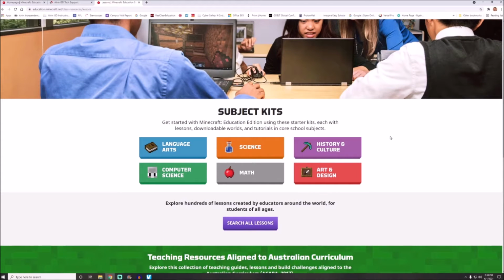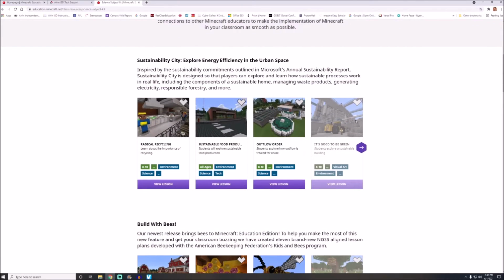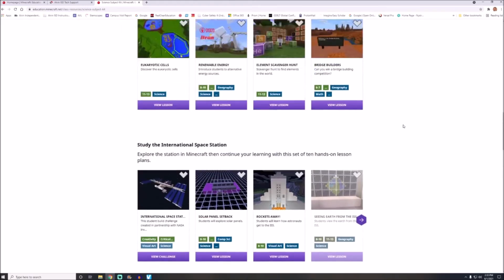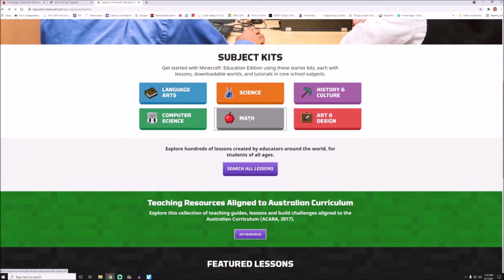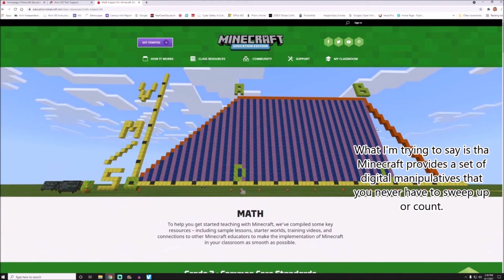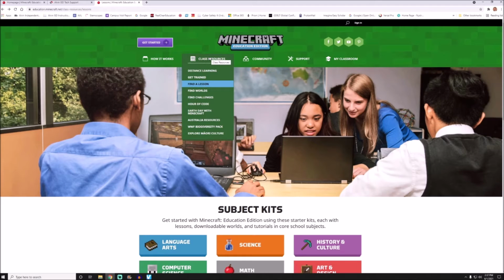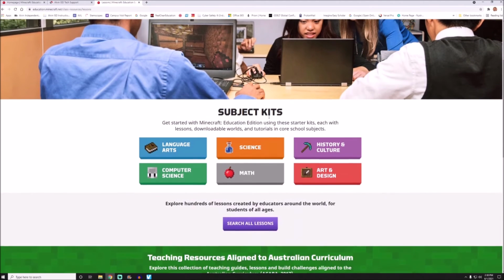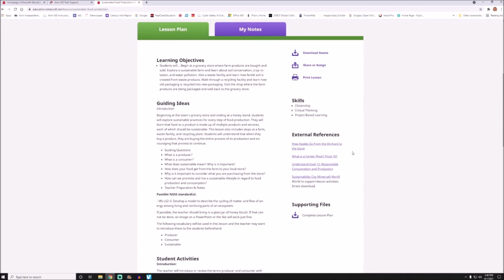4 Minecraft Searching Worlds and Lessons